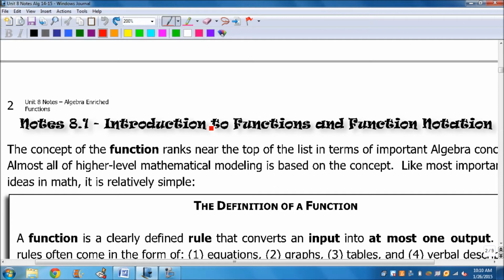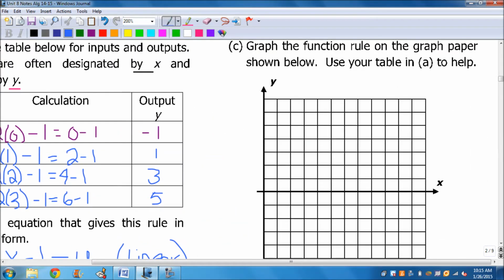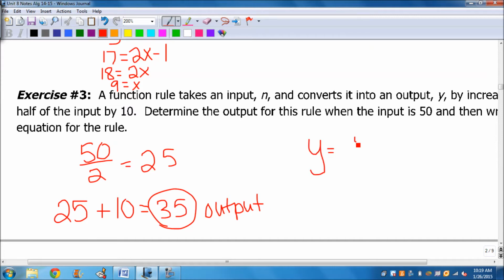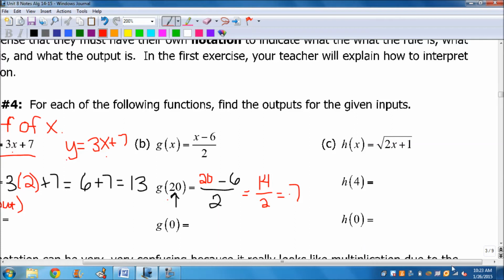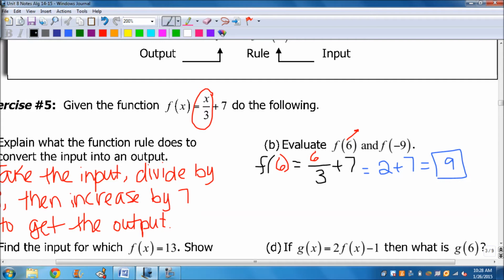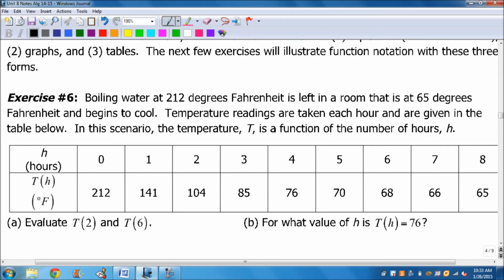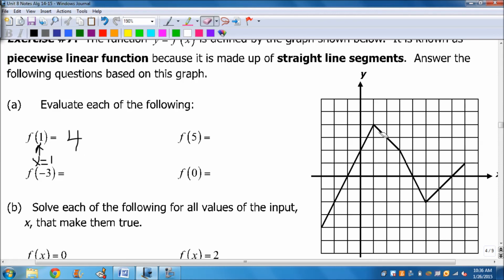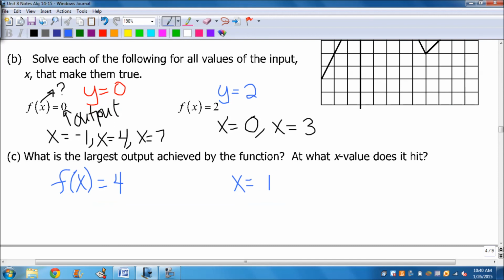Video #8.1 - Introduction to Functions and Function Notation